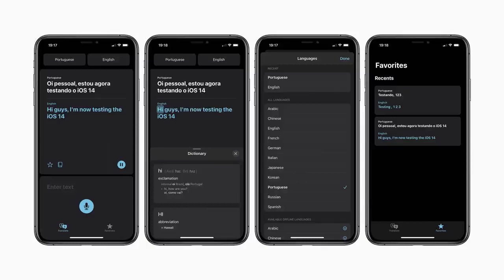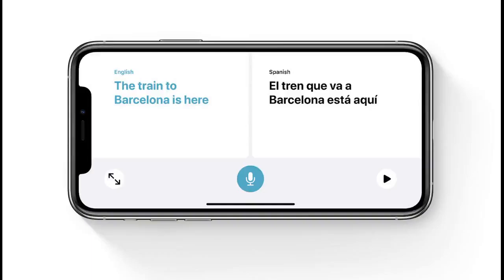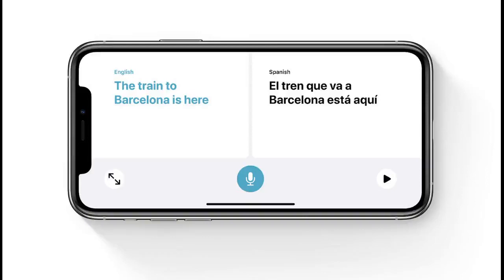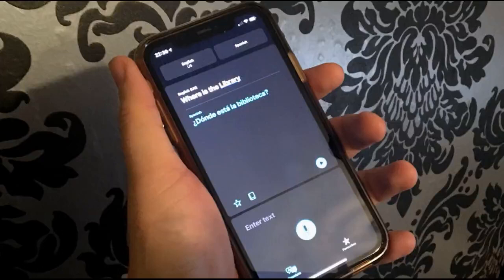How to use the new Translate app in iOS 14